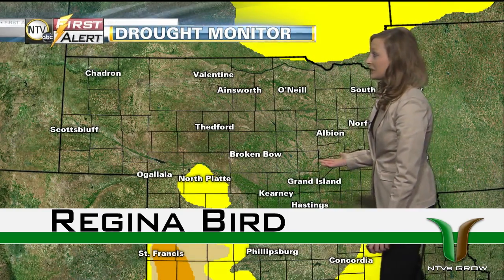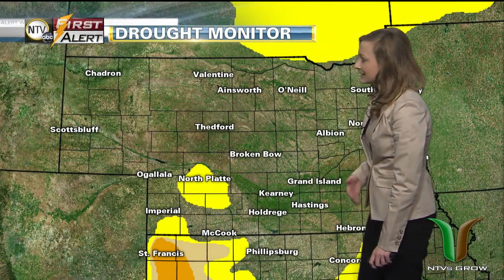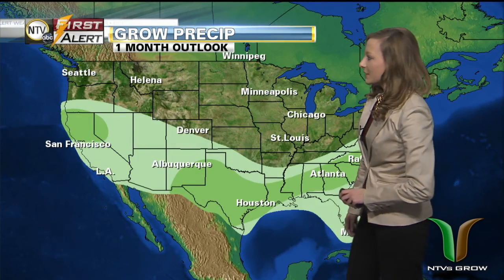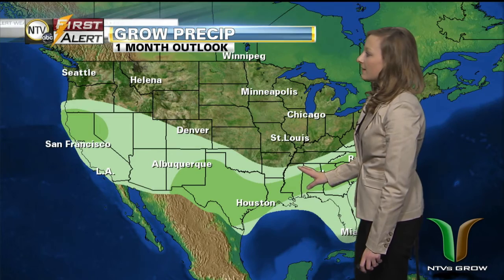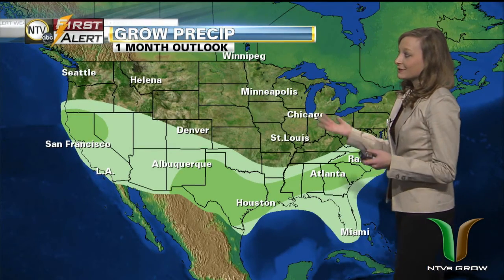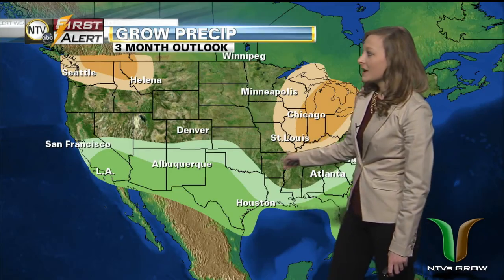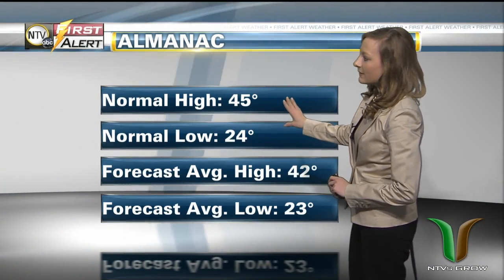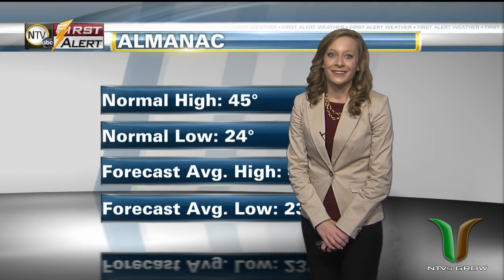NTV's GROW: November 23 - Segment 3